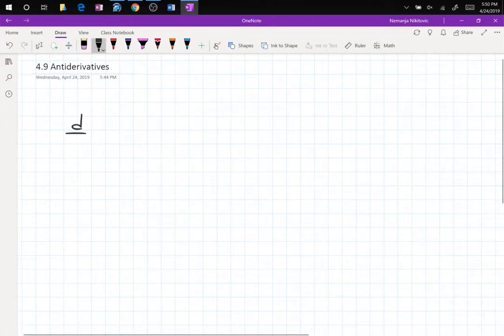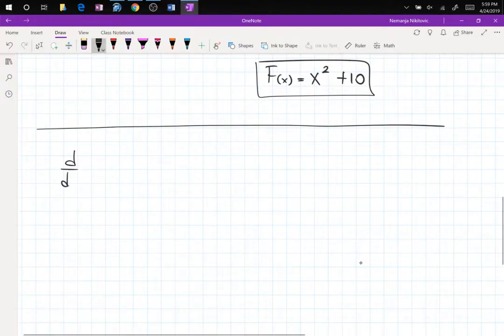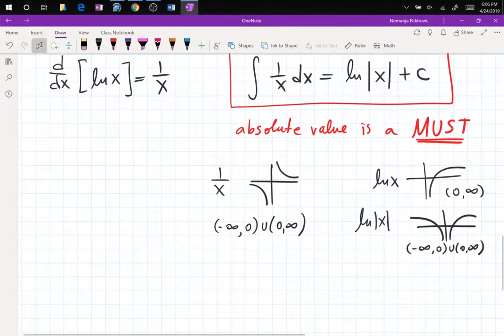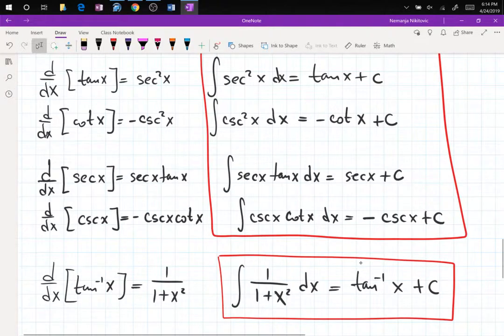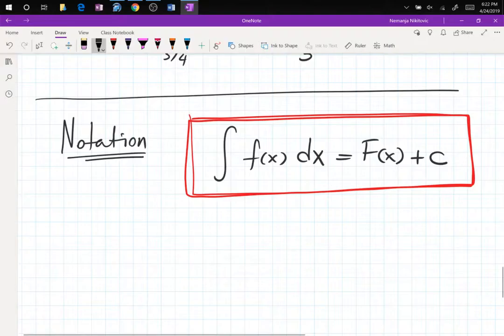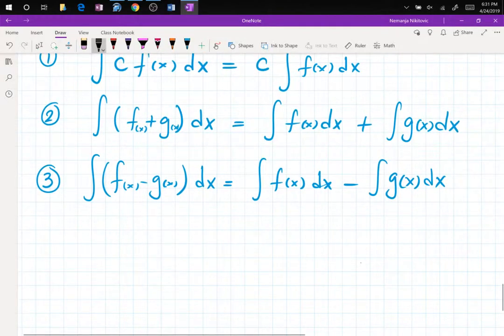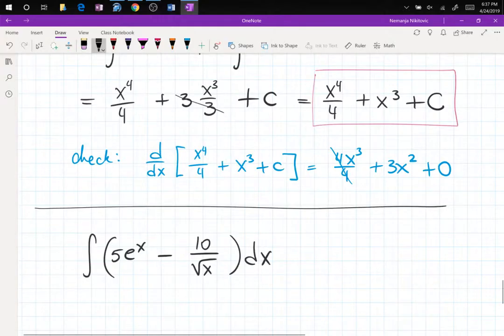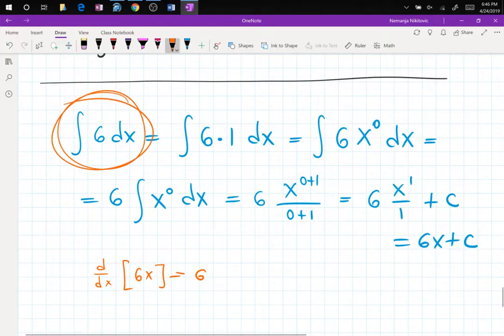Nemanja Nikitovic Live Stream (Calculus1 4.9 Antiderivatives)